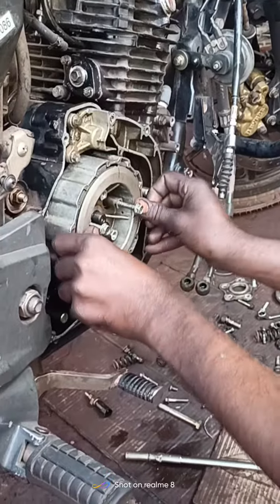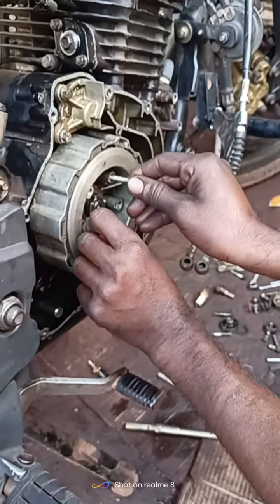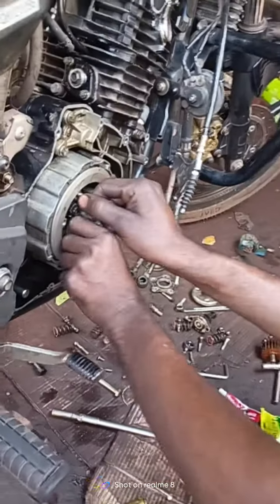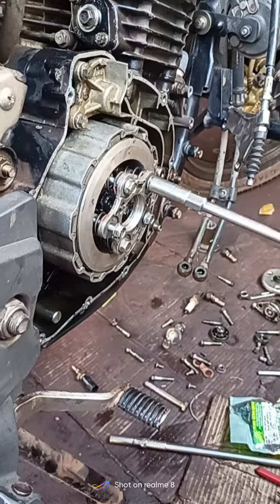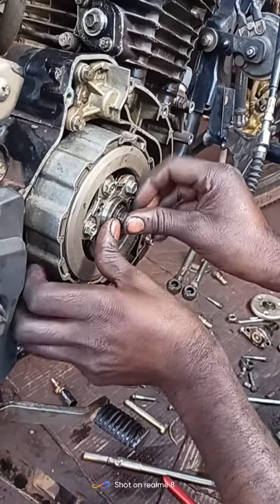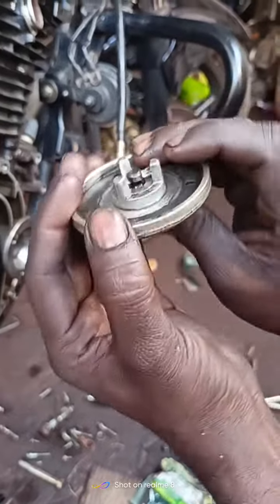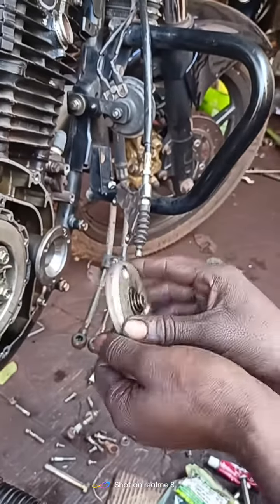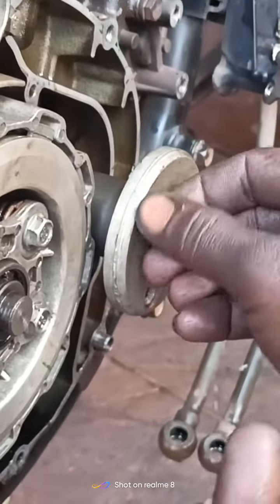pulsar 220clutch plate changing 🔥mechanical